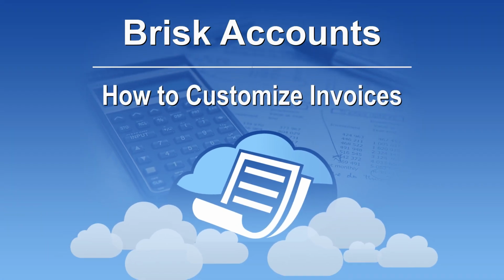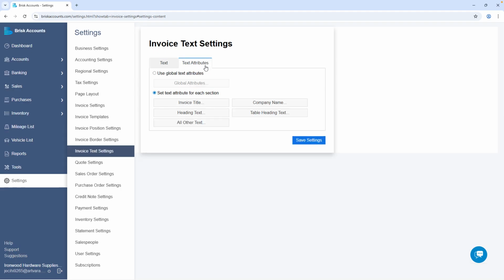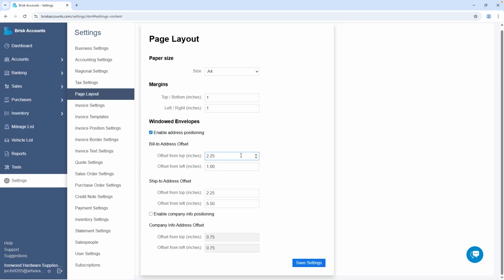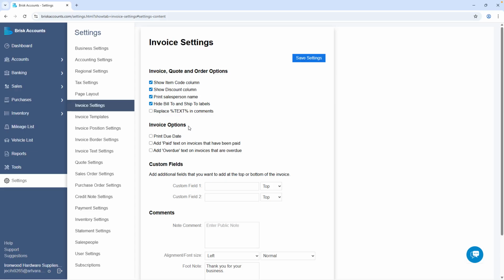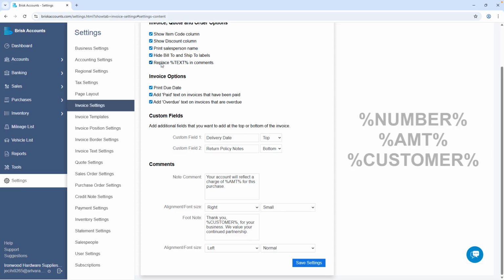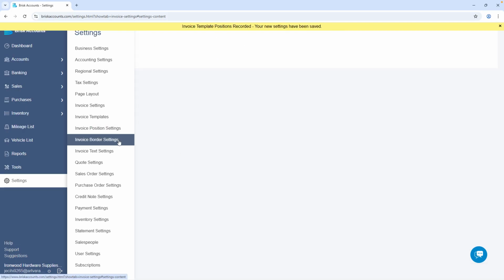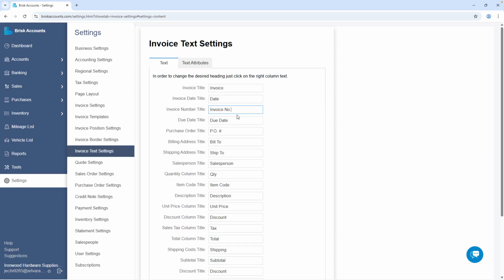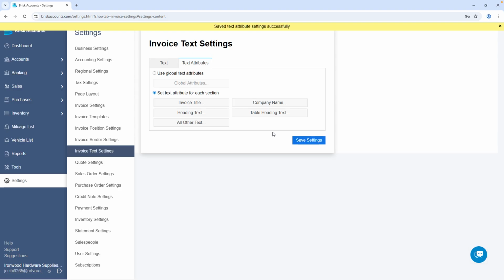How to Customize Invoices | Brisk Accounts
How to Customize Invoices in Brisk Accounts

To customize invoices in Brisk Accounts, go to Settings and adjust Page Layout for paper size, margins, and envelope alignment, then configure Invoice Settings for display options, extra fields and footnotes. Choose a design in Invoice Templates, rearrange header blocks in Invoice Position Settings, and use Invoice Border Settings to add borders, accents, colors, and shaded rows. In Invoice Text Settings, you can edit labels and adjust fonts, sizes, colors, and alignment for titles, headings, company info, and other text.

Continue watching for more details on how to customize your invoices in Brisk Accounts.

Begin by going to Settings and selecting Page Layout. This section controls how your printed pages and PDFs appear. Here you can choose the paper size for invoices, reports, and statements, as well as adjust the top, bottom, and side margins. If you use windowed envelopes, you can enable address positioning to align the Bill-to and Ship-to addresses, then set offsets to control their distance from the top and left edges. Similarly, you can enable company info positioning to move the company information block and adjust its offset values.

Next, open Invoice Settings to configure options such as display preferences, custom fields and footnotes. Within the Invoice, Quote, and Order Options area, you can choose to show or hide item codes and discounts, choose whether to print the salesperson’s name, and toggle the Bill-to and Ship-to labels. Under Invoice Options, you can decide whether to print the due date and whether to display “Paid” or “Overdue” text. Custom Fields allow you to add up to two additional fields that can appear at the top or bottom of the invoice. In the Comments section, you can add Note and Foot Note comments, which appear at the bottom of all Invoices, and format them with alignment and font size options. Placeholders such as %NUMBER%, %AMT%, and %CUSTOMER% can automatically insert record details into comments—just be sure to enable “Replace %TEXT% in comments” for this to function.

In Invoice Templates, select a visual style for your invoices. The default template is a clean, black-and-white option, while the pre-styled list includes colorful designs such as Blue Trim, Blue Velvet, and Citrus Splash.

The Invoice Position Settings page lets you rearrange header blocks by choosing where text such as Company Info or Invoice Details should appear. For example, you may position company information in the upper right corner for a more traditional look.

Use Invoice Border Settings to add decorative elements, borders, and color schemes. You can place borders around the entire invoice, style headers and footers separately, or add accents to specific sections like the Invoice Title, Invoice Details, or Company Info block. Your company logo can also be linked to the Company Info block for consistent placement. In the Colors tab, you can choose from preset colors or define custom RGB values, applying them to different parts of the invoice. For improved readability, you can enable alternate shading of rows in the item list.

Finally, adjust fonts and text presentation under Invoice Text Settings. Here you can apply custom labels by editing the text fields next to default labels, or use the Text Attributes tab to control how text appears across the invoice. You may apply one global style to the entire document or set unique styles for specific sections, including the Invoice Title, Company Name, headings, and all other text. Fonts, sizes, colors, and alignments can all be customized to match your branding.

Once your adjustments are complete, always preview your invoice to ensure that elements are aligned and styled correctly.